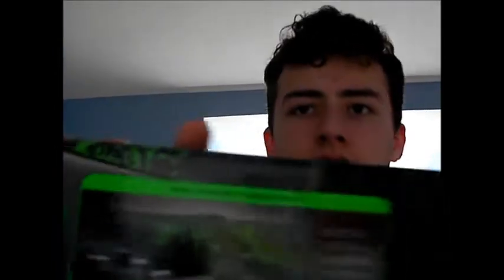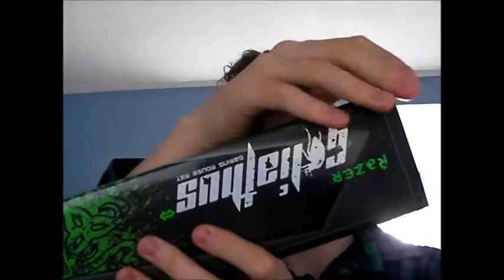Razer Goliathus Extended Mouse Mat Review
Not much to say on this product but it has a grate surface and looks awesome